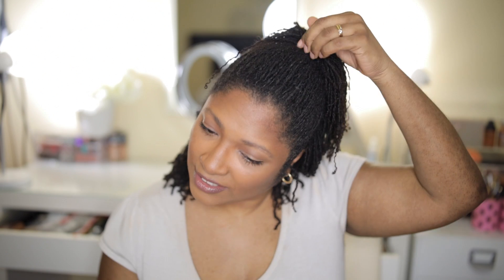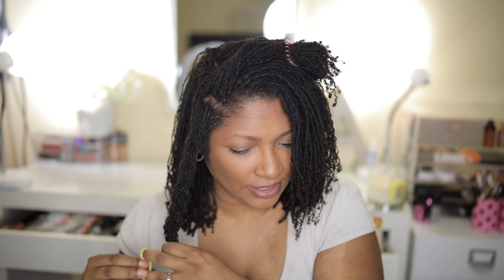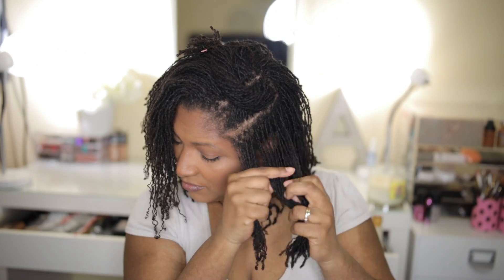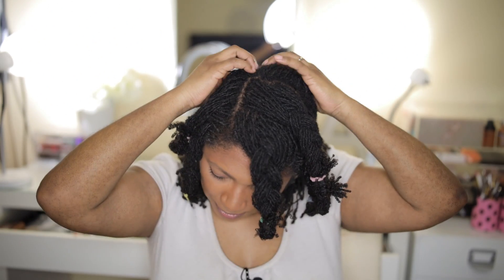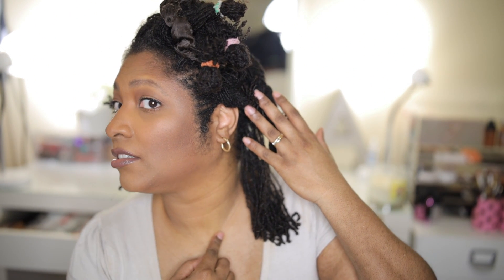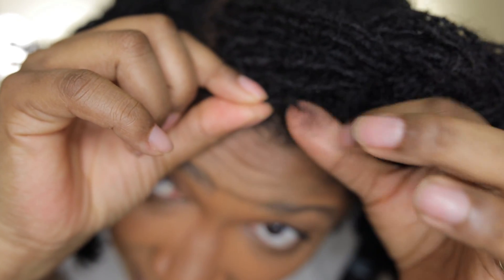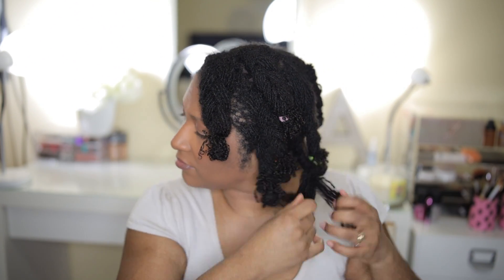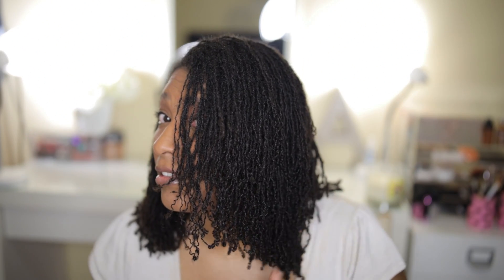Sisterlocks | How I Braid and band | Braiding and banding Sisterlocks and Microlocs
Right before washing my hair, I braid and band my Sisterlocks. So in this video I show you how I braid and band my locs. It is recommended to braid and band new Sisterlocks as well as new Microlocs to protect them from unraveling and bunching.

FAQ:
Hair type: 4a, 4b, 4c
High porosity
Fine hair
Medium to low density
Last relaxer: Feb 2014
Big chop: March 21, 2014
Sisterlocks establishment: March 1st, 2019

My equipment:
Camera: Canon EOS R
Tamron 35mm f1.4
Editor: Final Cut Pro X
Similar ring light
Lav mic
Table tripod (so great for small setups)
Full size tripod (so bomb!)

❤ Here are the links to my blogs:
(I share my hair journey since 2009)
(mon blog en français, mis à jour une fois de temps en temps)

My types of videos so far:
I use my Canon full-frame camera to film my beauty videos. I make hair videos, beauty videos, makeup videos, natural hair journey videos. I've shared my big chop, hair cuts, Sisterlocks and length check videos. My videos are for black girls, brown girls and more... for kinky, curly, 4a, 4b, 4c hair. I try growing long hair, share makeup haul, product reviews, hairstyles and I'm from Montreal, Canada. Or Montréal, in French...